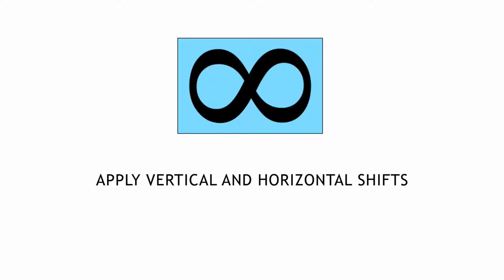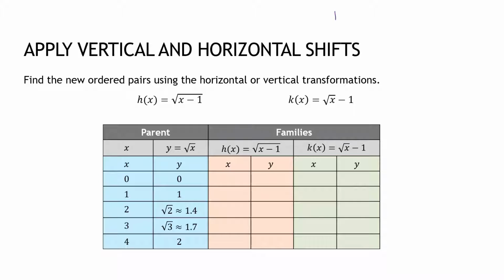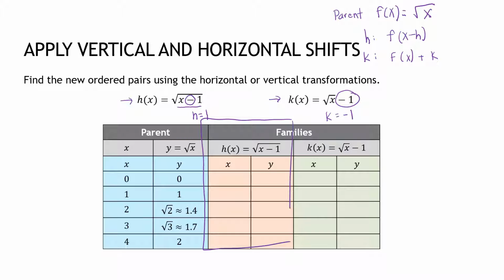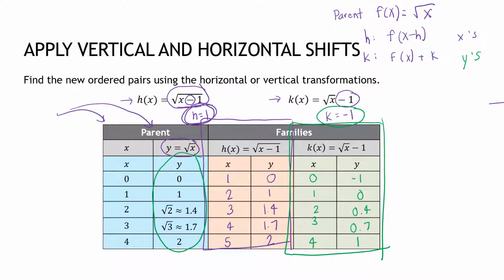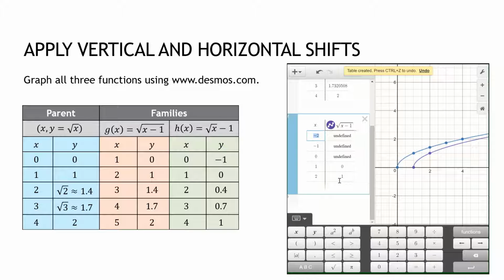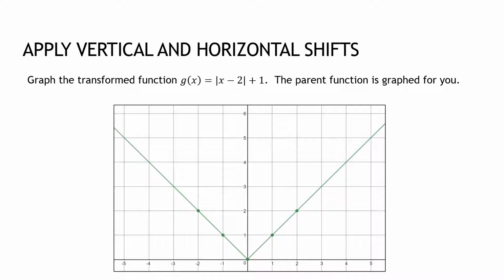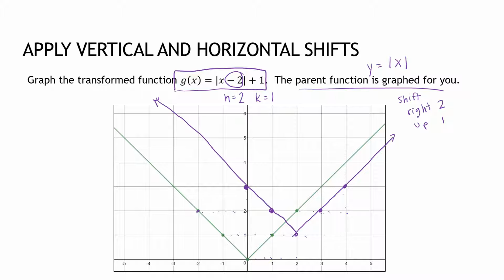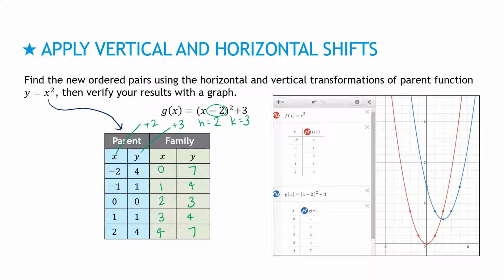Apply Vertical and Horizontal Shifts (2.6.2)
Algebra II / College Algebra — Apply Vertical and Horizontal Shifts